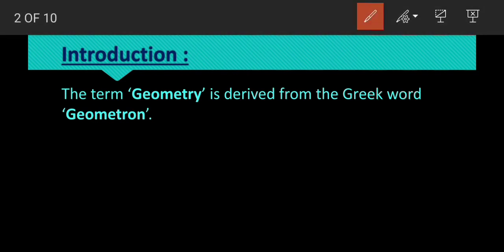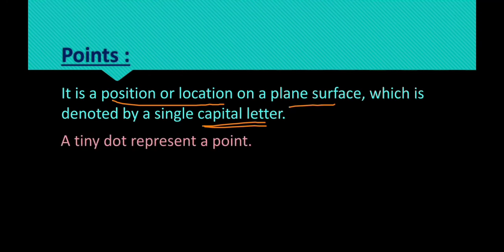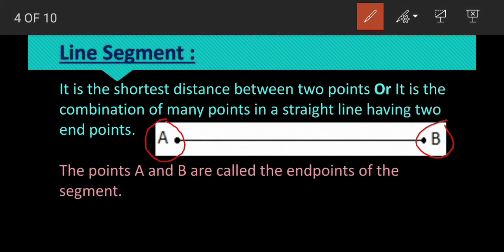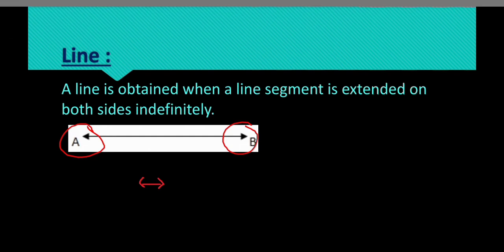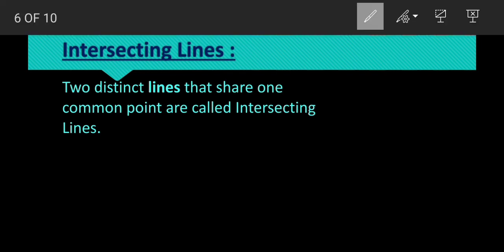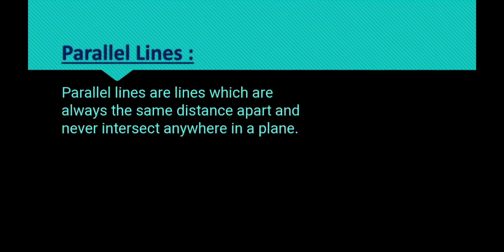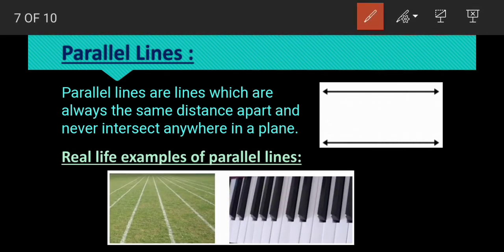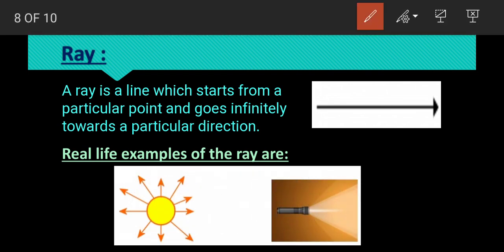Basic Geometrical Ideas | Point, Line segment, Line, Ray etc | Maths | Class-6, Ch-4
This video includes Points, Line segment, Line, Intersecting lines, Parallel lines and Ray from Chapter-4, Basic Geometrical Ideas of Class-6 Mathematics Book(NCERT).